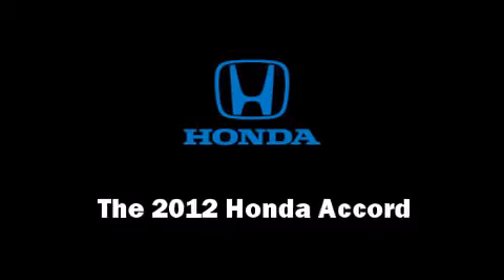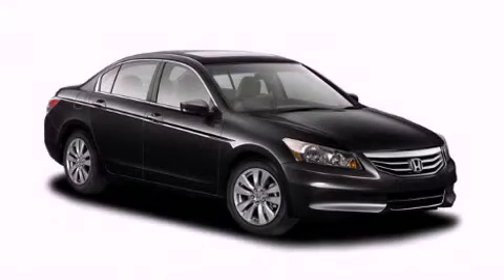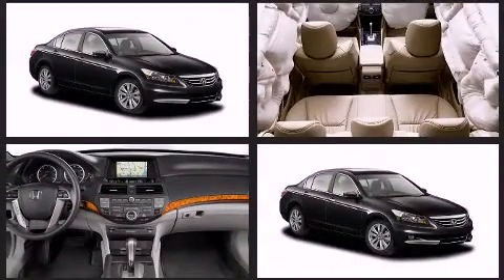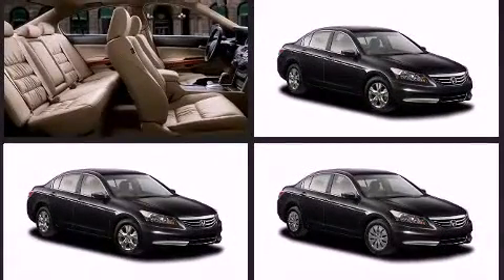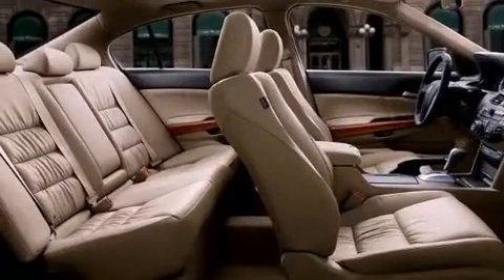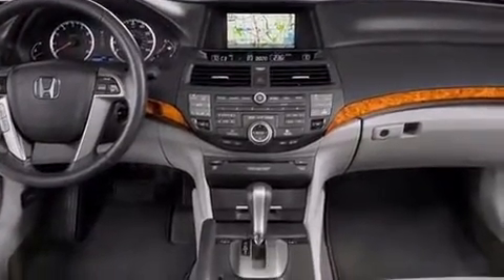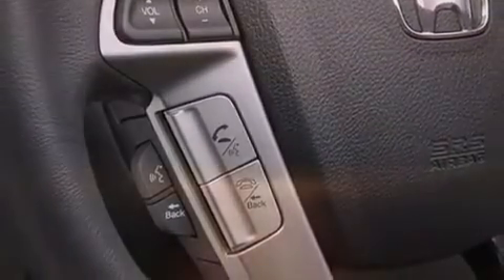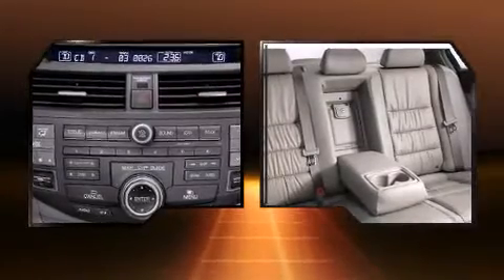2012 Honda Accord 2.4 SE in O'Fallon, MO 63368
The 2012 Honda Accord. This 4 door, 5 passenger sedan leads among competitors in its segment. It features an automatic transmission, front-wheel drive, and a 2.4 liter 4 cylinder engine. It includes leather upholstery, 1-touch window functionality, variably intermittent wipers, heated seats, air conditioning, power door mirrors, remote keyless entry, and cruise control. Premium sound drives 6 speakers, providing you and your passengers a sensational audio experience. Passenger security is always assured thanks to various safety features, such as: head curtain airbags, front SIDE impact airbags, traction control, anti-whiplash front head restraints, a security system, and 4 wheel disc brakes with ABS. Brake assist technology provides extra pressure when applying the brakes. We have the vehicle you've been searching for at a price you can afford. Please don't hesitate to give us a call.